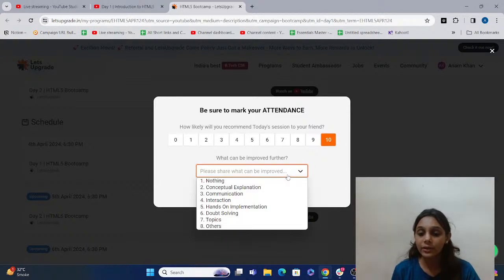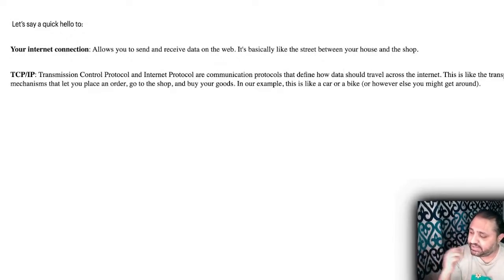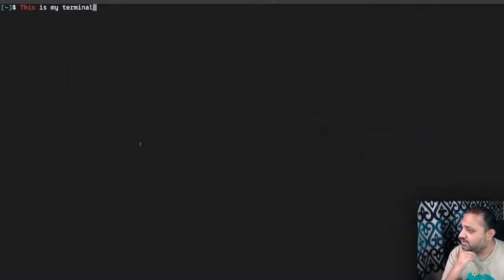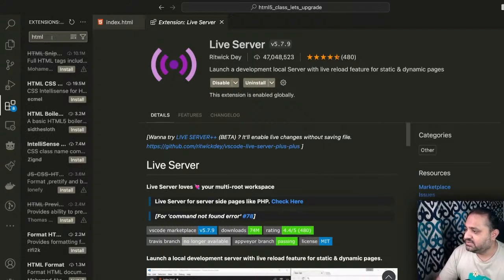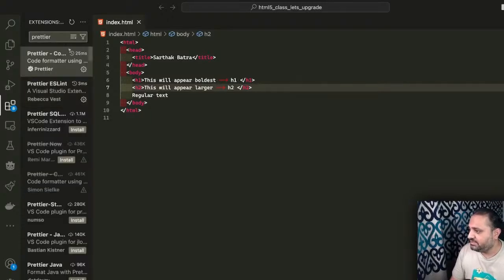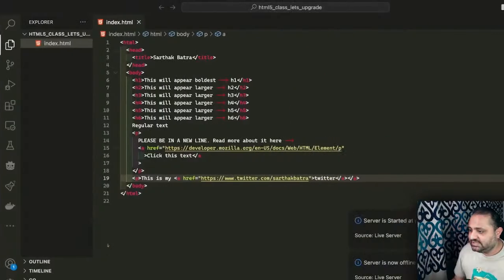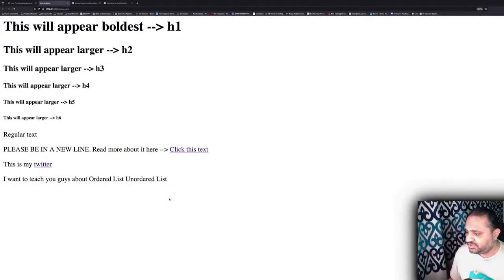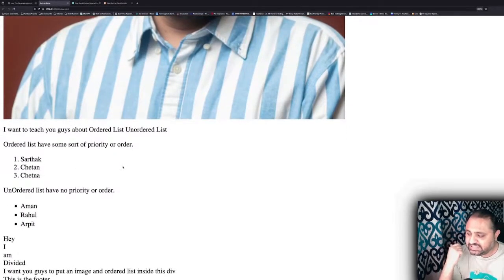Day 1 | Introduction to HTML5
HTML5 Bootcamp (3 Days) in collaboration with the National Skill Development Corporation, ITM Group of Institutions, and LetsUpgrade🤩

Join us on our Workshop on 'Googled and Growing: Naren on Startups, Investing, and Community' on 7th April

Enroll for our Upcoming 'CSS Bootcamp' of 3 Days begins on 8th April